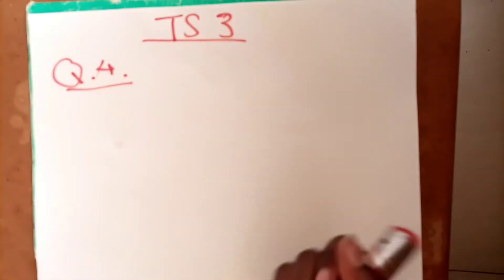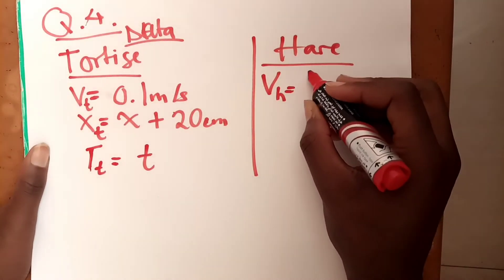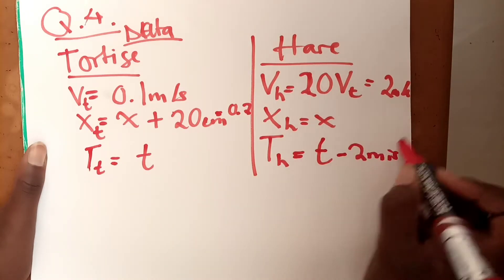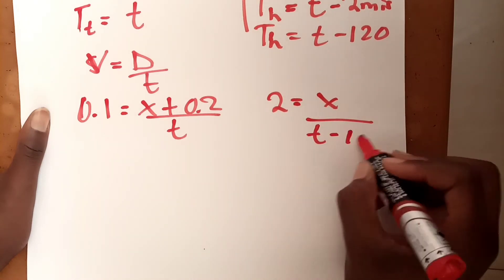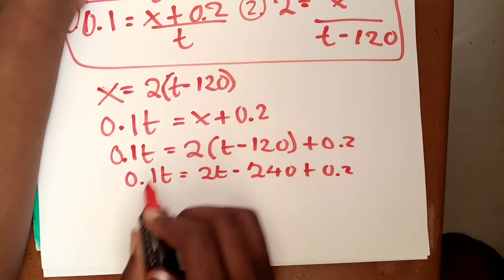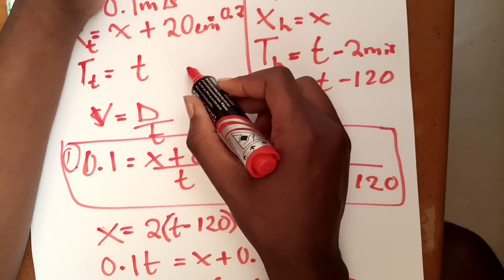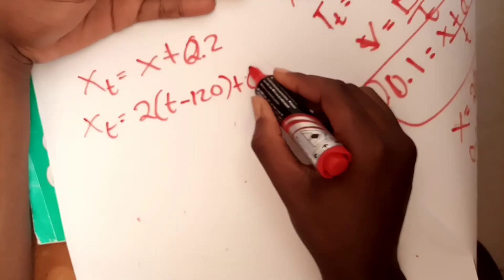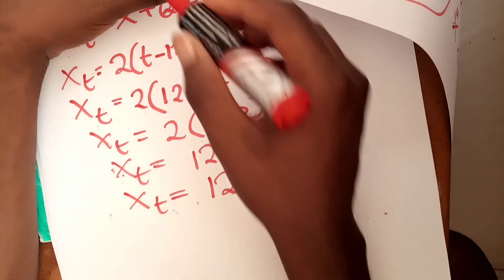Tutorial sheet 3 Question 4 | A tortoise can run with a speed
A tortoise can run with a speed of 0.10 m/s, and a hare can run 20 times as fast. In a race, they
both start at the same time, but the hare stops to rest for 2.0 minutes. The tortoise wins by a
shell (20 cm).
(a) How long does the race take?
(b) What is the length of the race?